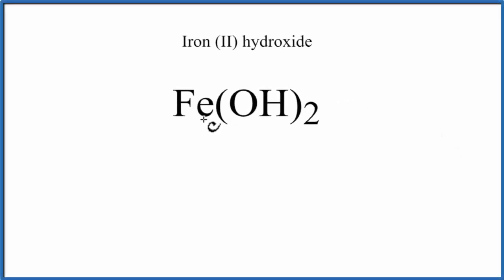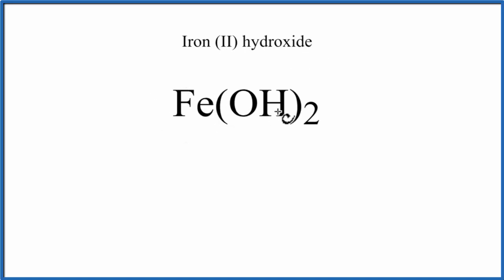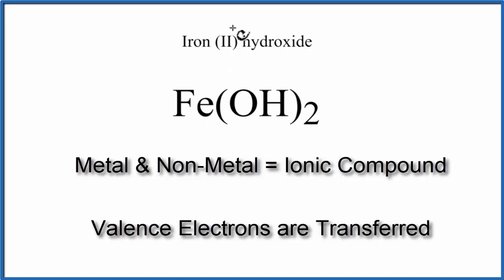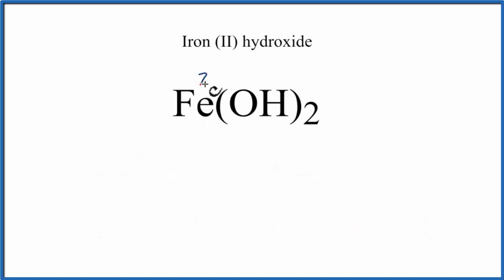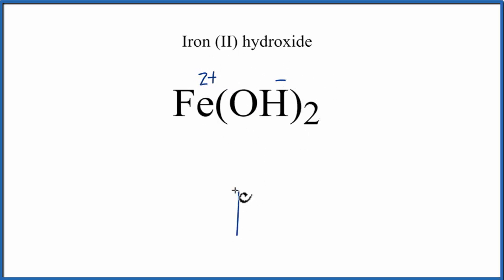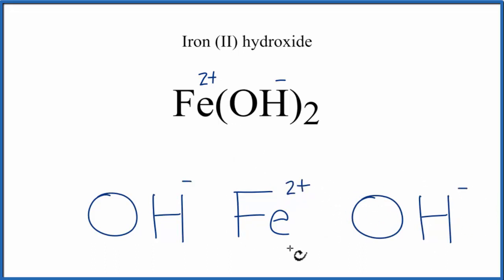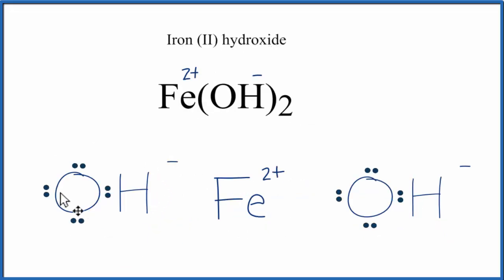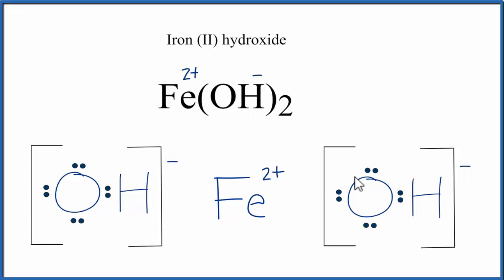How to Draw the Lewis Dot Structure for Fe(OH)2 : Iron (II) hydroxide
A step-by-step explanation of how to draw the Fe(OH)2 Lewis Dot Structure.

For Fe(OH)2 we have an ionic compound and we need to take that into account when we draw the Lewis Structure. We’ll first draw the metal and put it in brackets with its charge on the outside (video: finding ionic charge

Next, we'll draw the Lewis Structure for the OH- ion and add brackets. We put the two ions together to complete the Lewis structure for Fe(OH)2. Note that Fe(OH)2 is also called Iron (II) hydroxide.

Note that is it more common to draw Lewis Structures for covalent (molecular) compounds where valance electrons are shared. In the case of ionic compounds, where we have a metal bonded to a non-metal (or group of non-metals), the Lewis diagram represents a formula unit. Many of these formula units make up a crystal lattice. So when we talk about the structure for Fe(OH)2 we think of it together with other Fe(OH)2 formula units in a crystal (NaCl is a good example of this